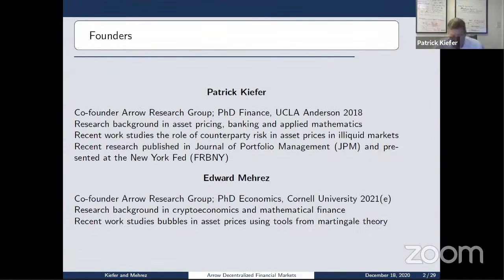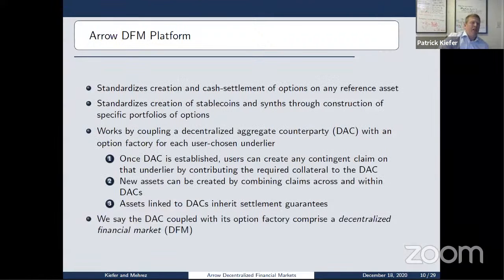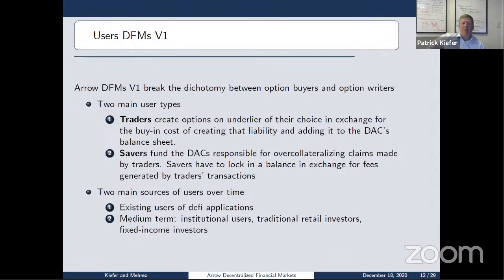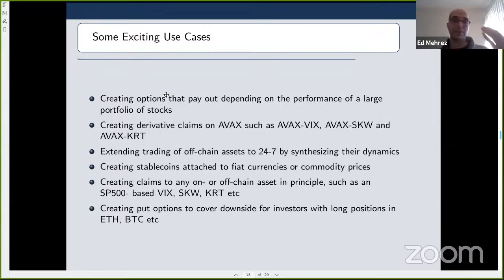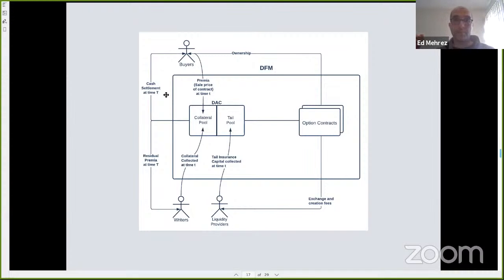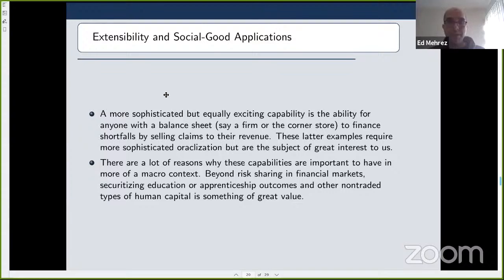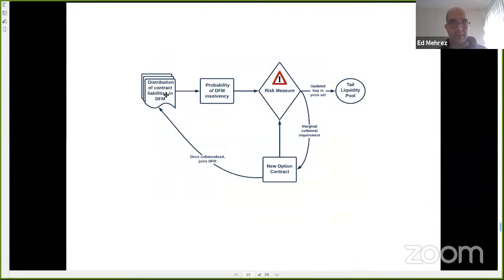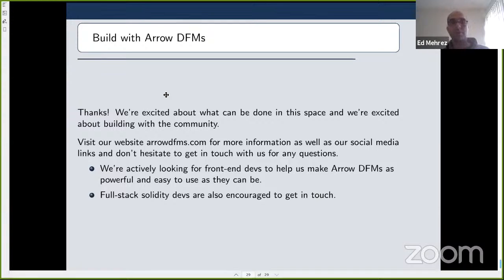Introducing Arrow DFMs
Arrow Research Group Co-Founders Edward Mehrez and Patrick Kiefer will give a technical presentation to the Avalanche community. They will overview Arrow DFMs, the project’s vision, and the development work needed. Arrow Research Group is actively hiring for front-end and full-stack Solidity engineers.